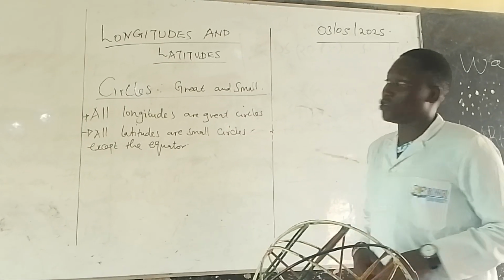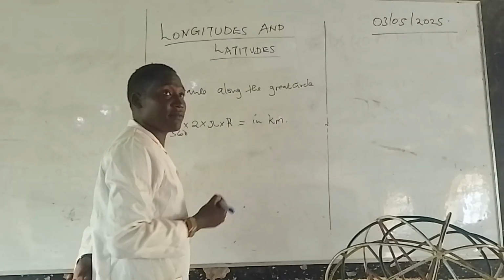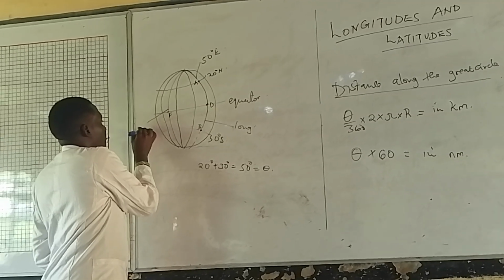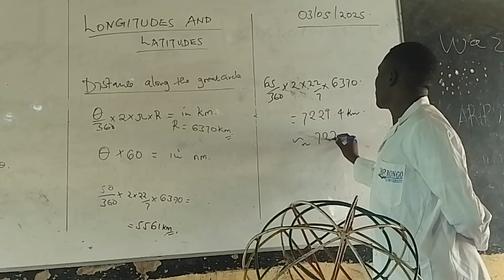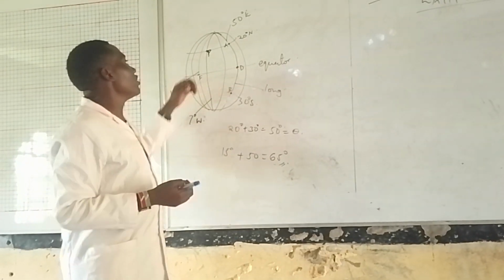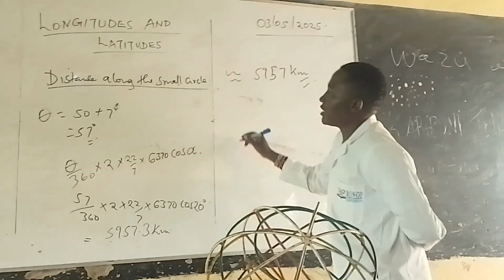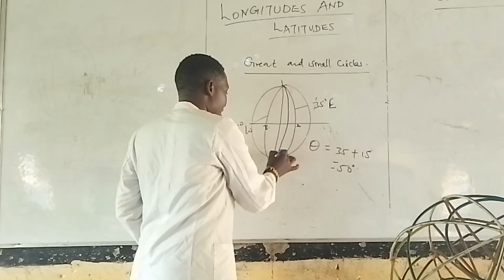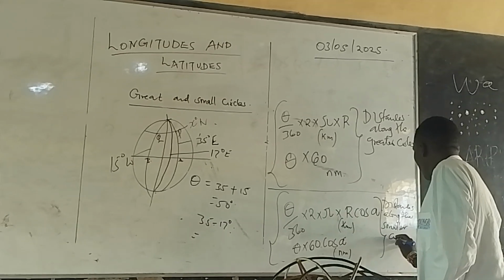Introduction of the longitude and latitude form 4 topic💯💯❤️ welcome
an educative video, mathematics